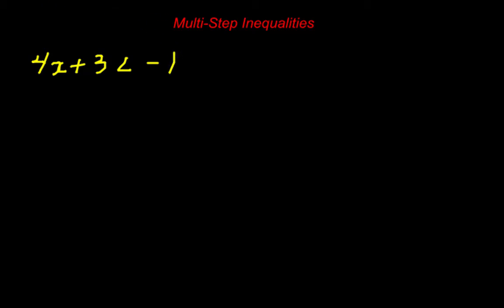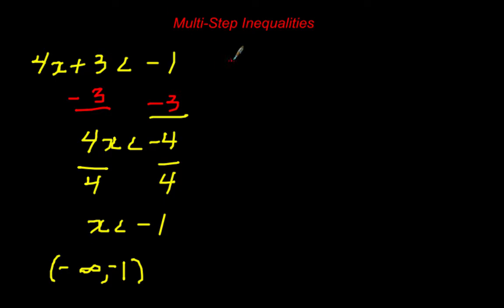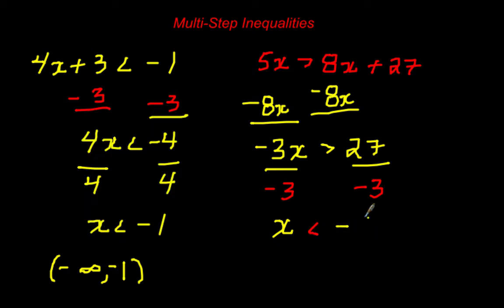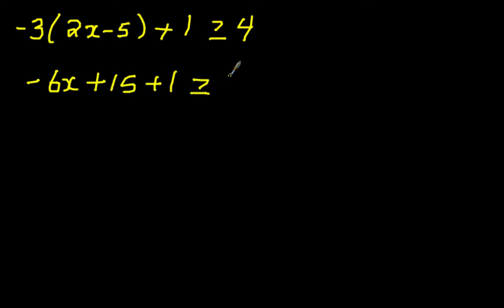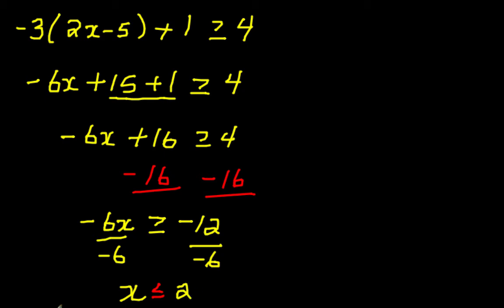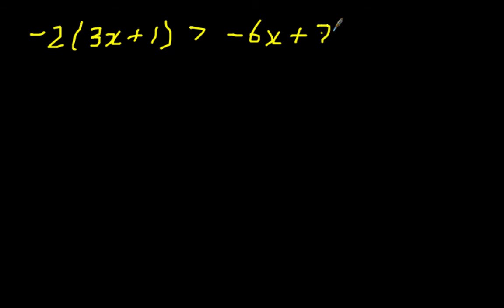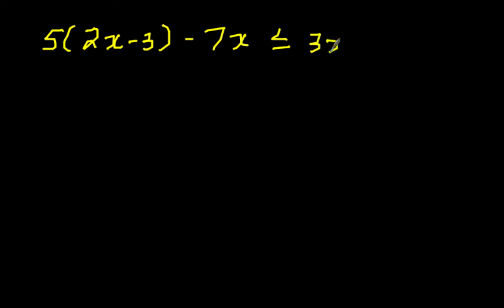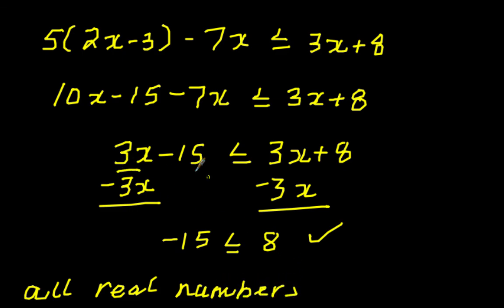Multi-Step Inequalities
How to solve multistep inequalities